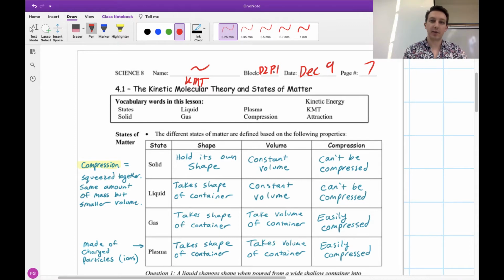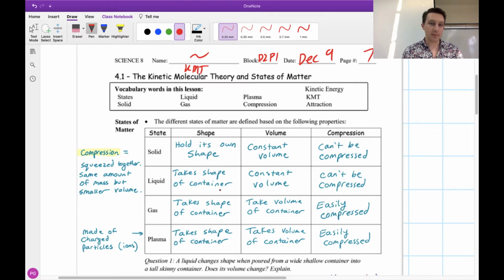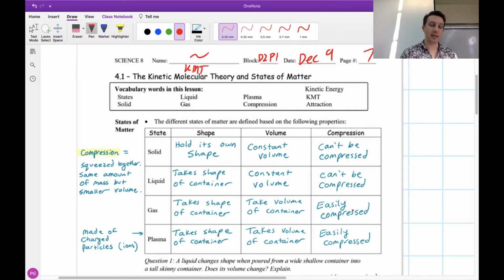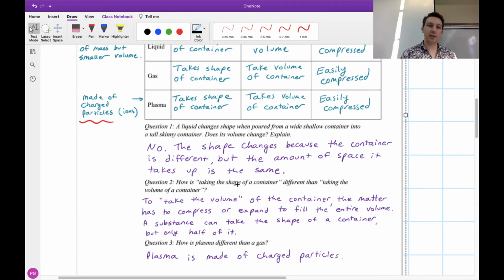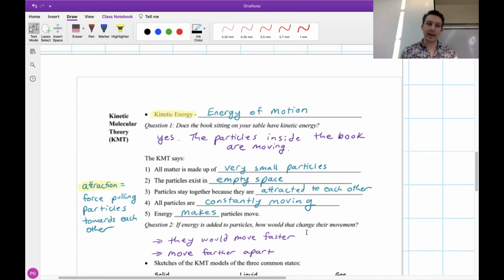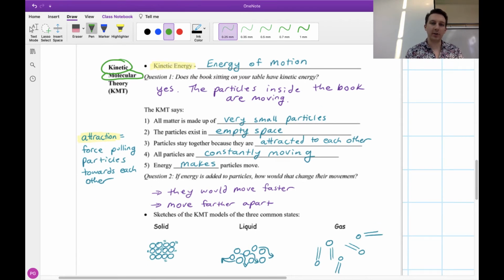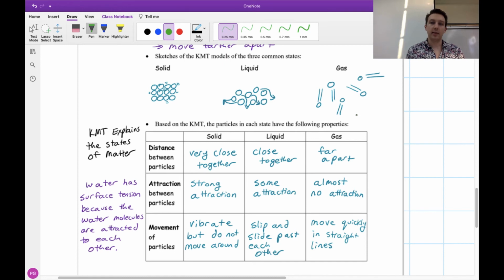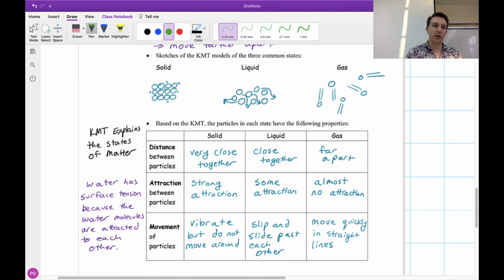Science 8 - Introduction to Kinetic Molecular Theory (KMT)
This video goes through KMT and how it explains the differences between different states of matter.